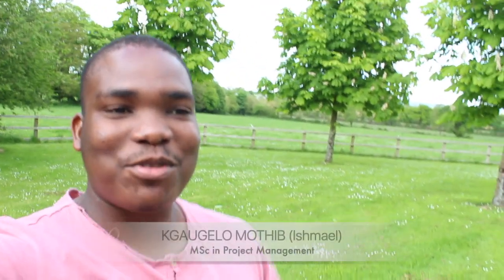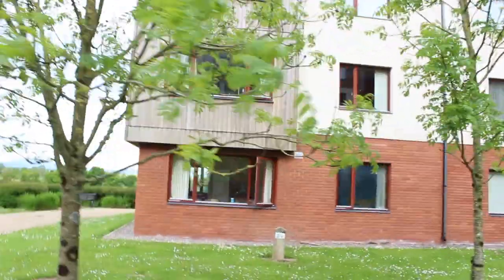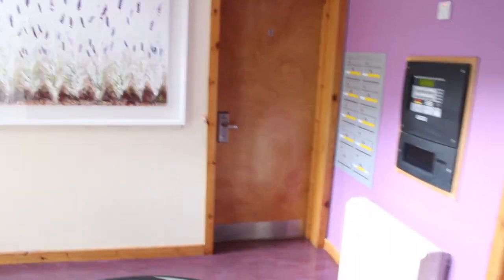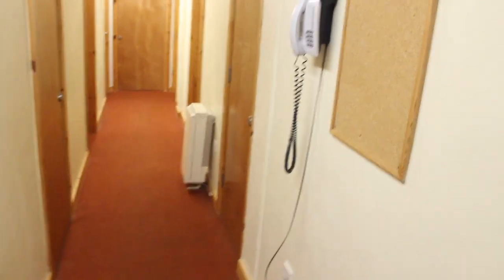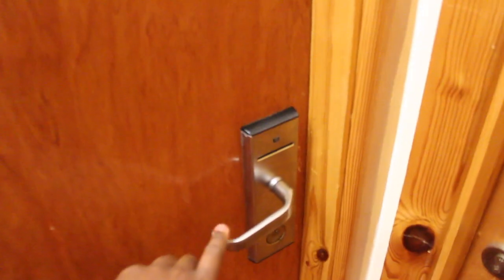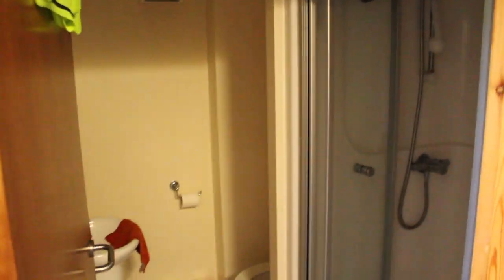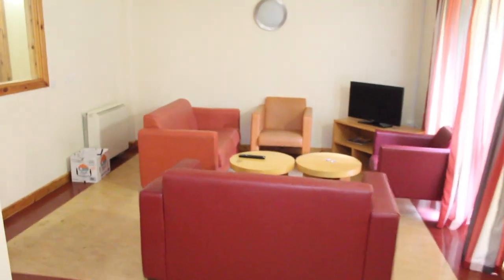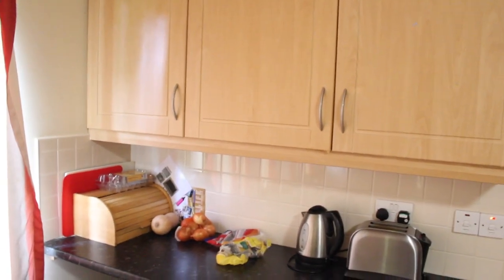University of Limerick On Campus Accommodation | Cappavilla Village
In this video i take you through  one of University of Limerick campus accommodation apartments, Cappavilla Village.